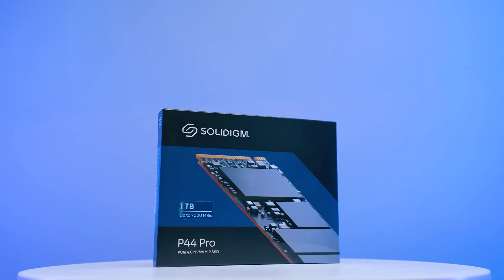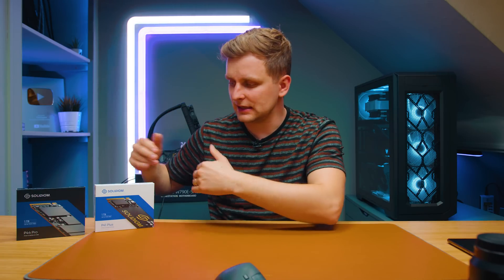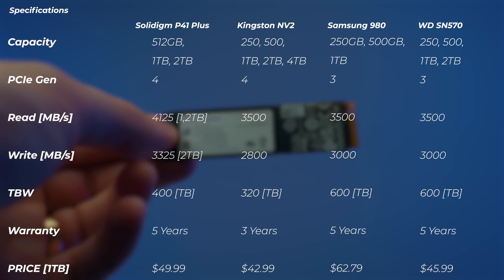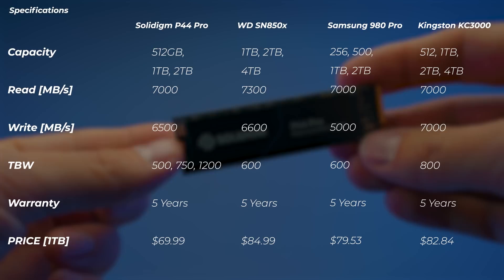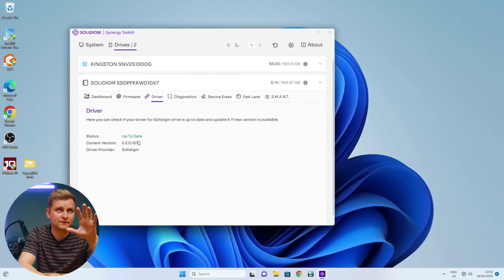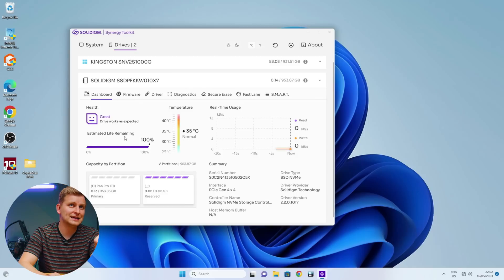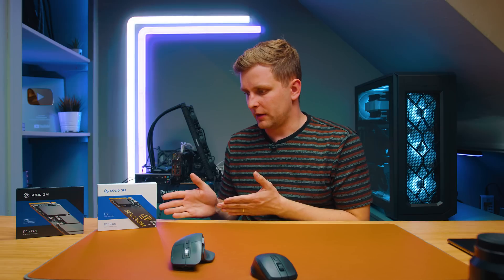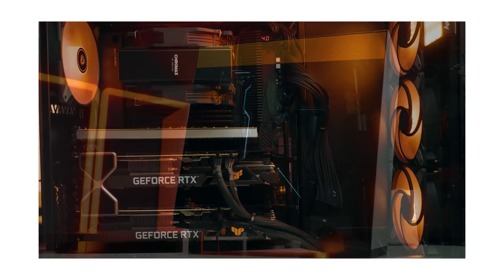DARKHORSE SSDs you've NEVER heard of! 😱 | Solidigm P41 Plus & P44 Pro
Checking out this 'UNKNOWN' SSD brand that's absolutely KILLING IT - SOLIDIGM!

OTHER:
- Favourite camera Monitor w LUT
- Music Licences:

0:00 NEW SSDs
0:32 Where did Solidigm come from?
1:05 Pricing
1:40 Specs & Physical overview
2:17 P41 Plus vs Competition Specs
4:02 P44 Pro vs Competition Specs
4:50 Synergy Software for SSDs
6:09 Why use the Synergy Software?
7:05 Does the DRIVER work?
8:20 Why MAX Sequencial speed don't matter?
8:45 Why RANDOM read/write is more important?!
10:00 Solidigm vs Competition Performance
11:27 More benchmarks coming
12:00 P44 Pro Benchmarks
12:46 Why these are interesting for creators?
14:12 Which one to buy then?
14:33 One Downside...
14:50 Best Bang for buck PC for creators!
15:15 Sponsorship note...